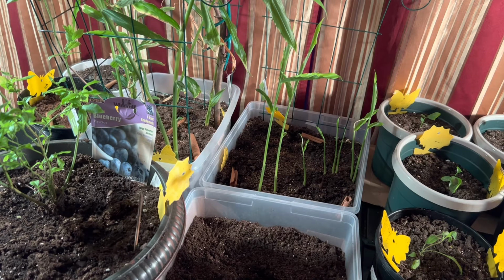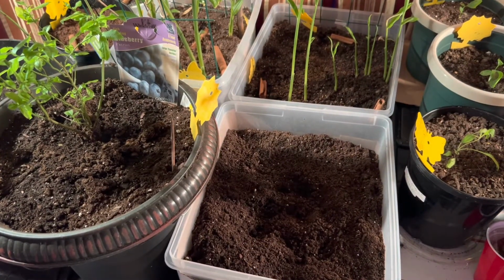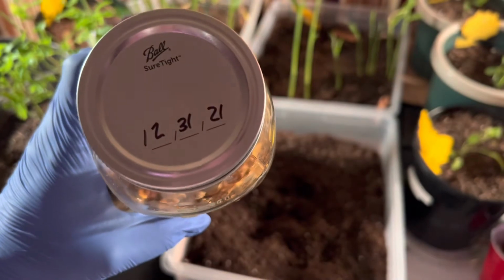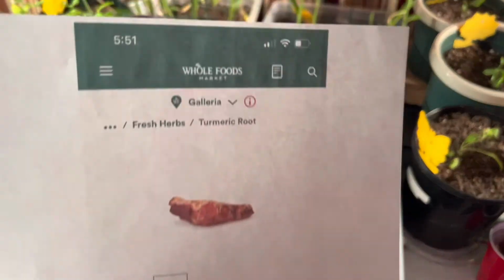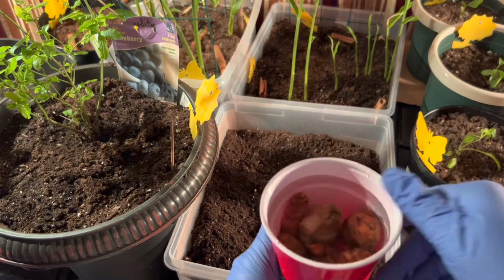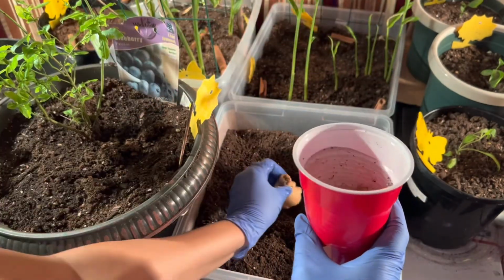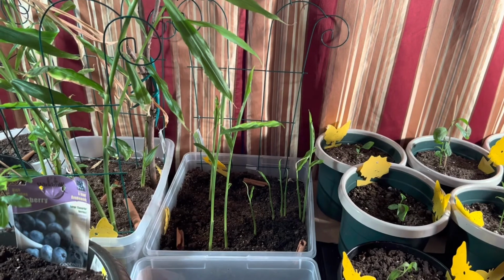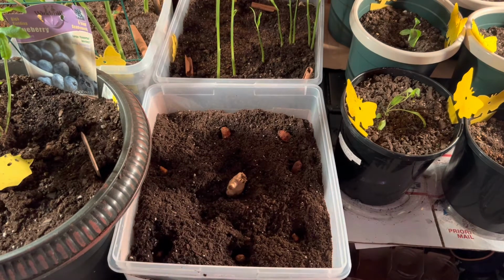Turmeric & Ginger Update/ Seed Drop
In today’s video I’ll be updating you all on the progress of my Ginger & Turmeric. Also I will be showing you the dropping of additional seeds